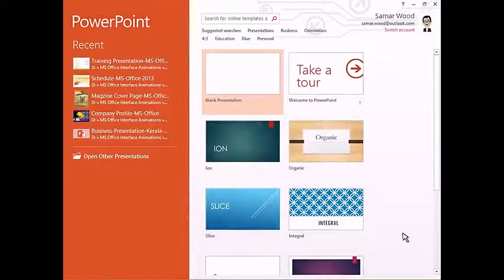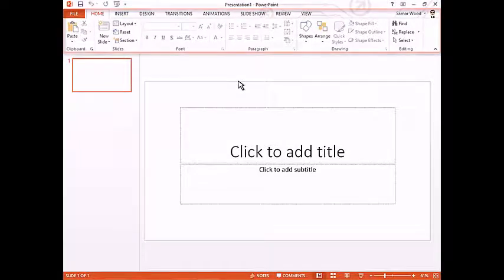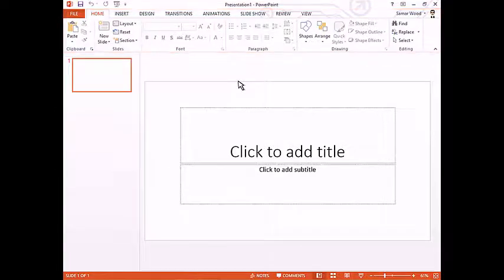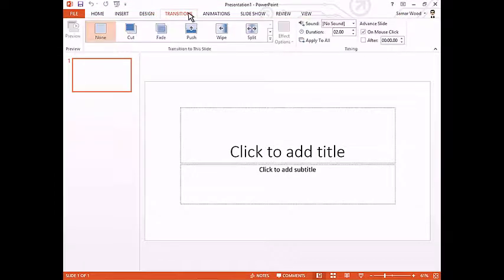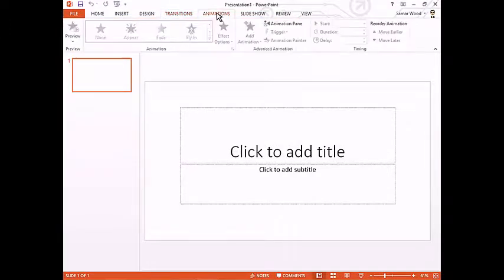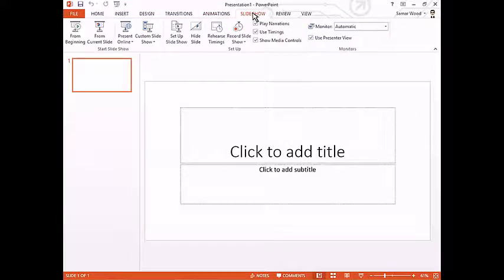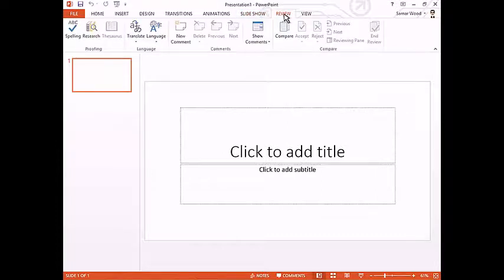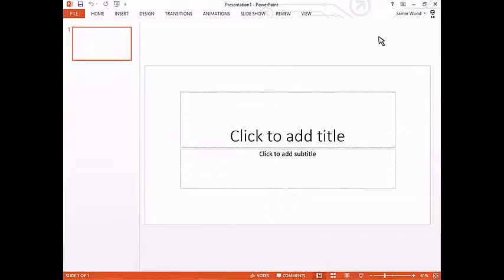The NIIT Narnaul Centre (Power point tabs)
In this video you can learn about Power point tabs from The NIIT Narnaul Centre (Skill Social Welfare foundation)